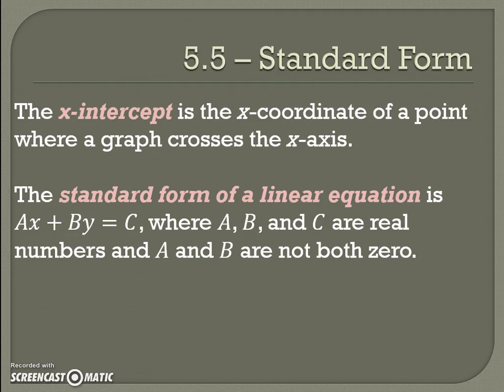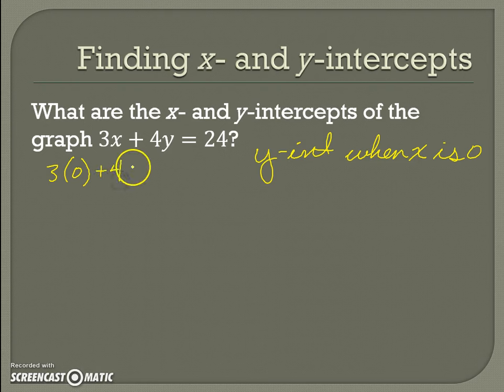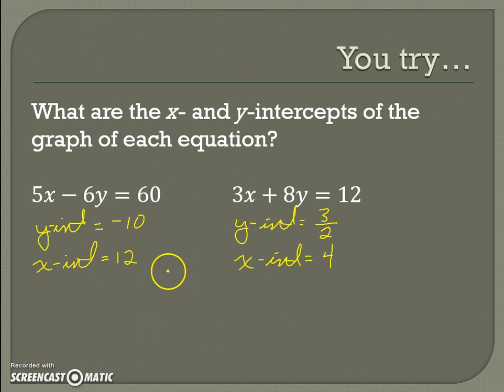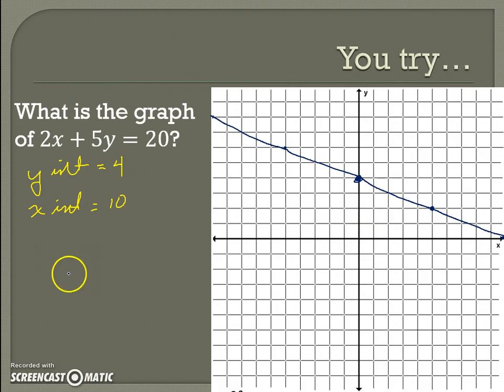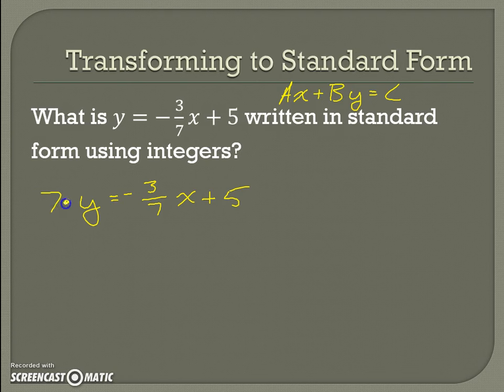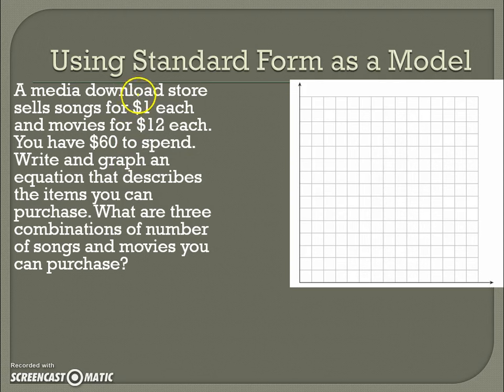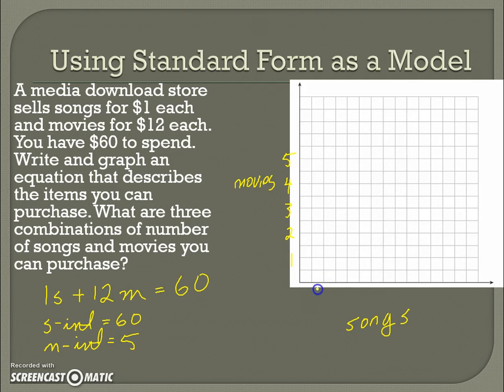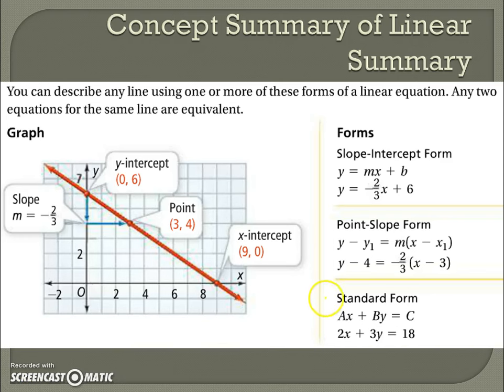A Ch 5 Sec 5